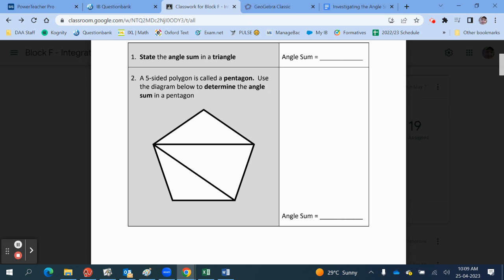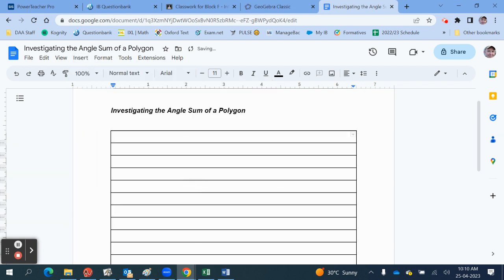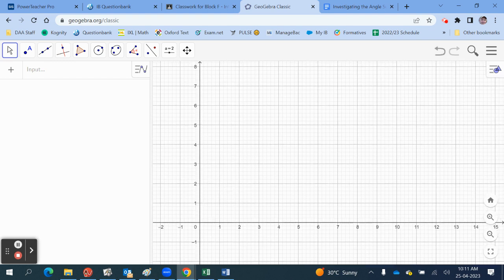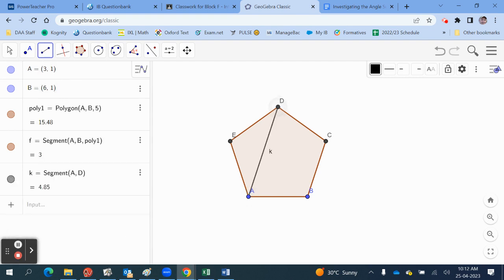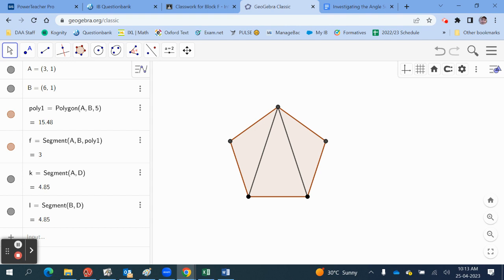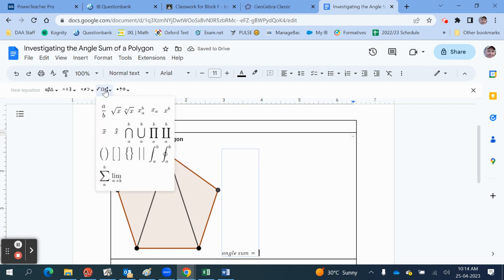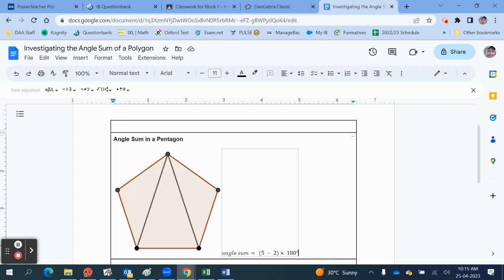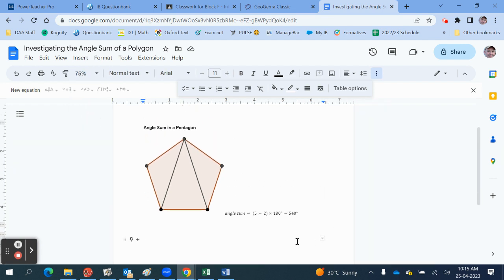IM2: Help with the digital tools for Investigating the Angle Sum of a Polygon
Some help with key tools in the production of an internal investigation